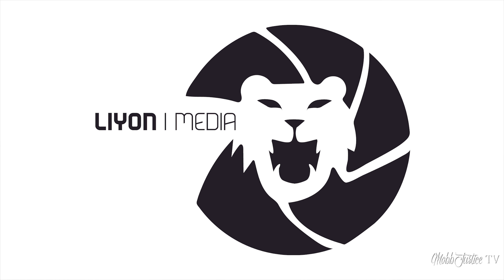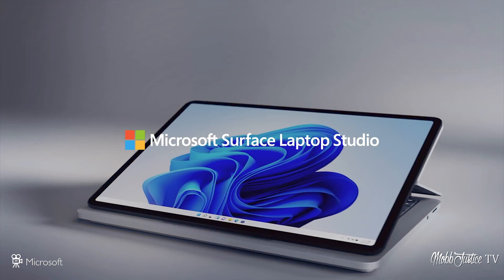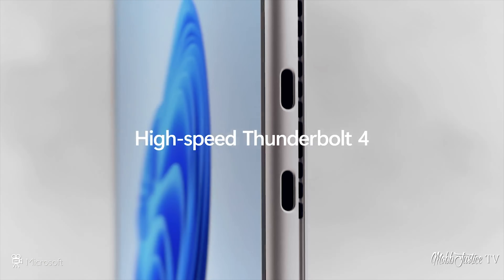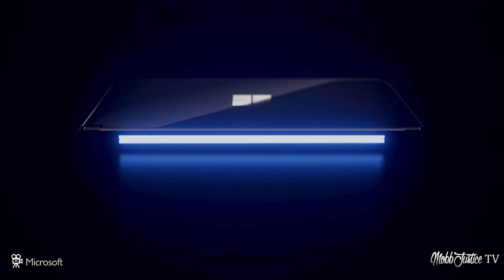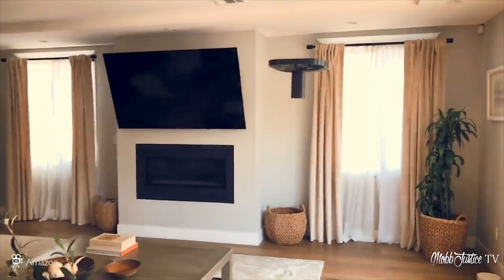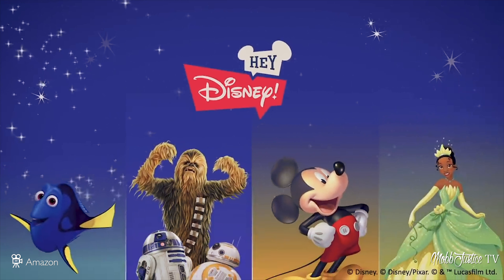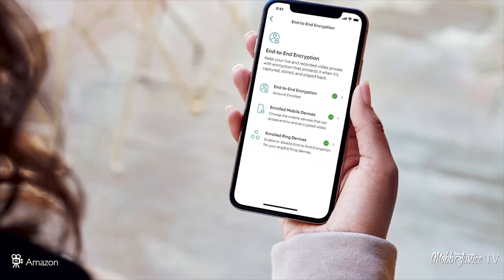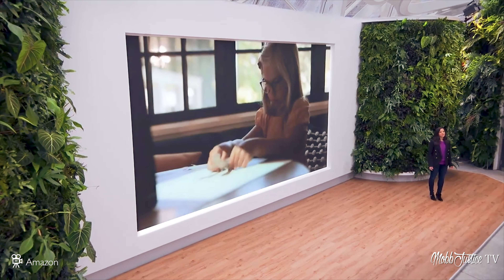Microsoft Surface Laptop Studio & Amazon Astro | MobbJustice On Tech (Ep 63)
New tech products continue to roll around in the lead up to holidays and festive season. In this edition, we take a look at Microsoft and Amazon’s latest products.

Microsoft brought out a new line of Surface products; while Amazon brought out new security, fitness, home and robotics products. Microsoft highlights include the new Surface Laptop Studio and Surface Duo smartphone. Amazon highlights include the Amazon Astro robot, Amazon Glow and Hey Disney.

Video produced by LOTv

MobbJustice On Tech is a gadgets, technology and business related web series and show hosted by Mudiwa 'MobbJustie' Gavaza that aims to help people with everyday tech matters, from an African perspective.

Video production:

Recorded: Thursday 30 September 2021

Recorded at: Johannesburg, South Africa

Camera and Photography: Mudiwa ‘MobbJustice’ Gavaza (MobbJustice TV, LOTv, Liyon Media).

Editing: Mudiwa ‘MobbJustice’ Gavaza (MobbJustice TV, LOTv, Liyon Media)

They Don't See Me (Prod. by Tsukudu)

Background Music

Board Games For One - Single Friend (YouTube Music Library)

A Liyon Media Product.